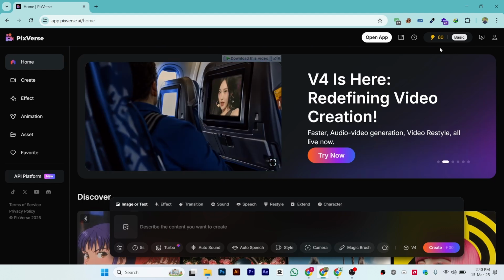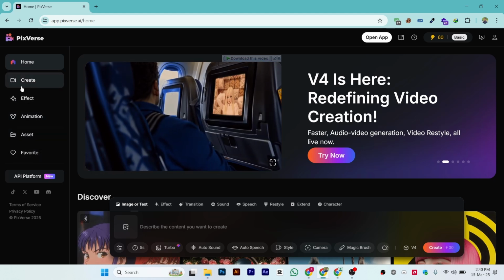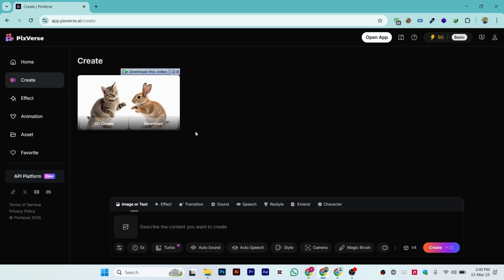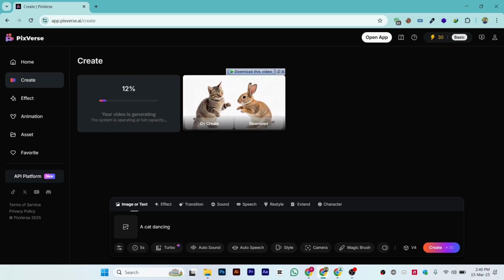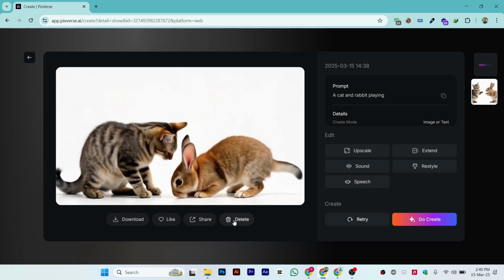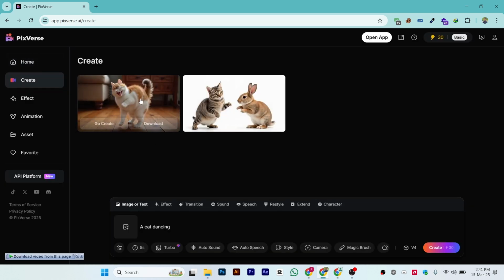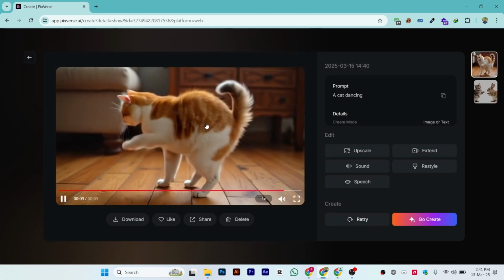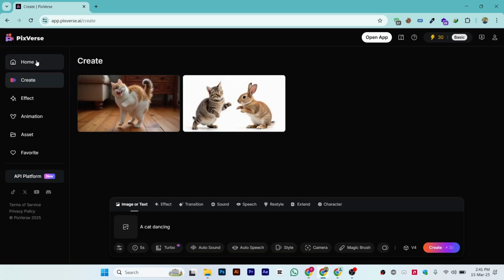HOW TO EASILY DELETE PIXVERSE AI VIDEO (2026)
In this video, I am going to show you how to delete Pixverse AI videos. If you have created a video using Pixverse AI and want to remove it from your account or device, I will guide you through the step-by-step process.